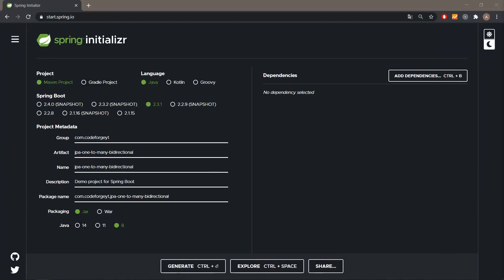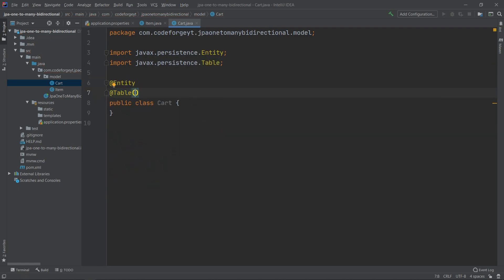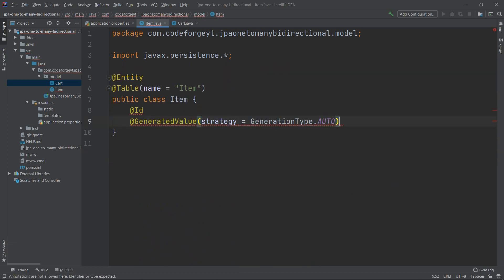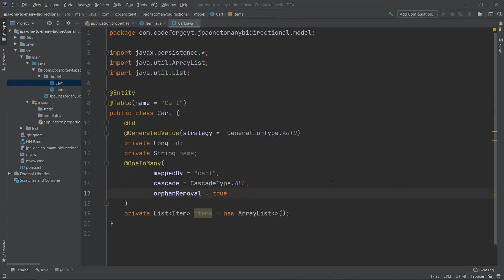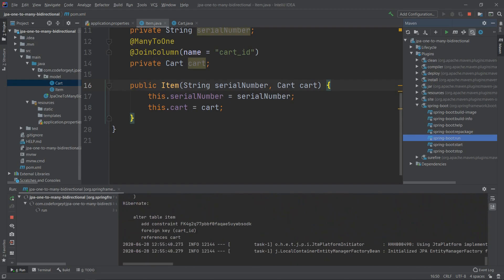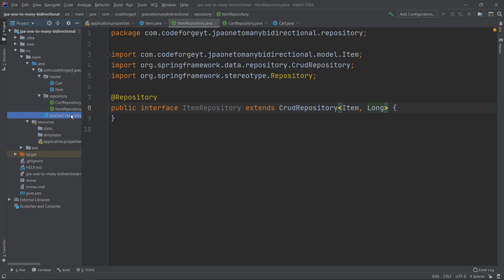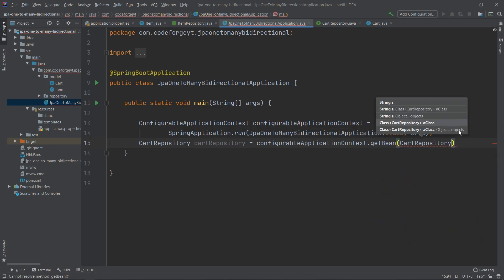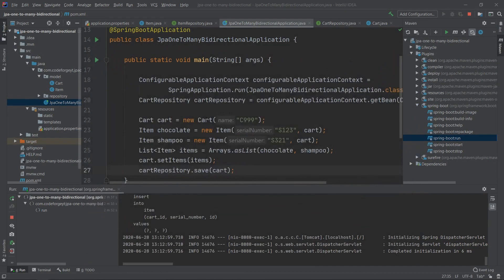Java Spring Boot - JPA - Hibernate - H2 - One To Many Bidirectional Relationship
In this video we will implement one to many bidirectional relationship using Java, Spring Boot, JPA, Hibernate and H2 in memory database. We will start with generating project and adding all of the necessary dependencies. Later on we will create entities and then we will create a one to many relationship between them using @OneToMany and @ManyToOne annotations. We will persist example data in database using CRUD repositories to test out if our mapping works correctly. Later we will test out if our operations are cascaded to the associtated entities and if the orphan removal attribue is working correctly for the entities that depends on each other. We will track everything using H2 console. Everything with in-depth explanation! Keep playing with code!